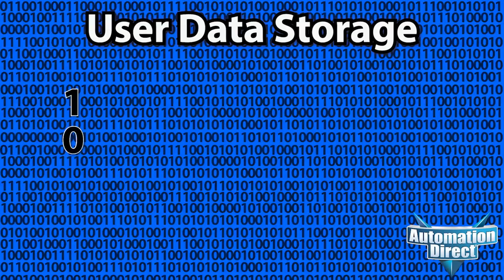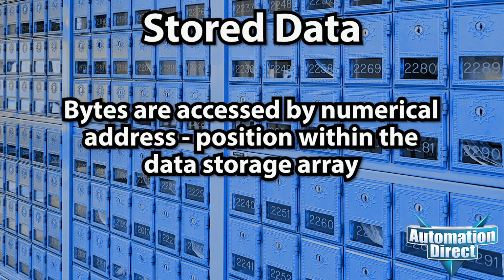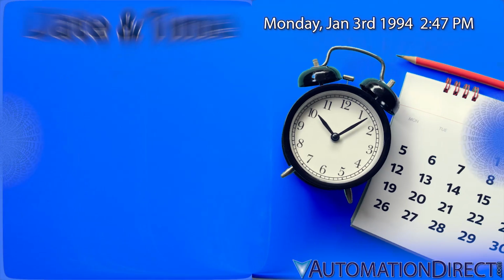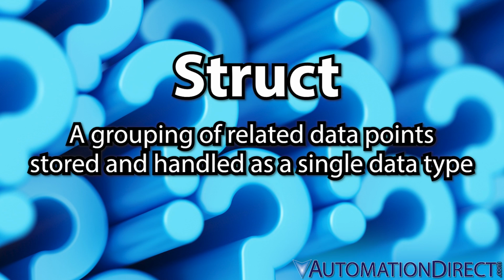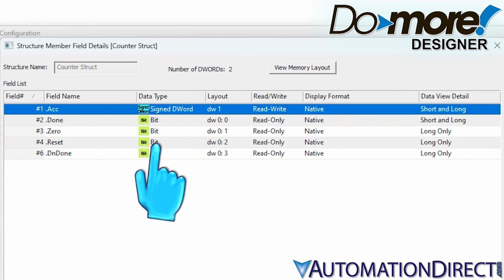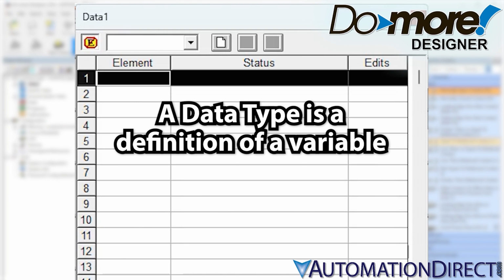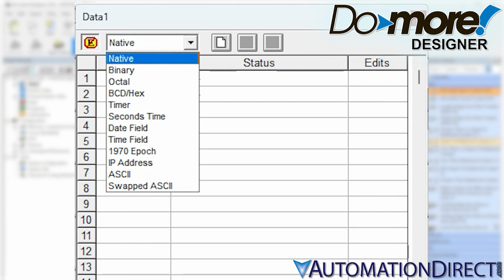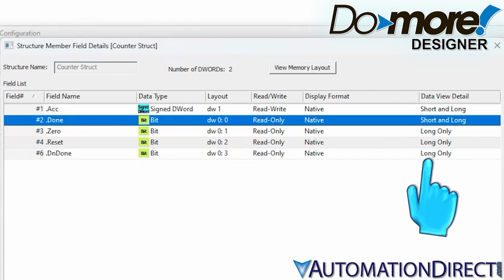BRX Do-more Designer PLC Memory, Data Types & Structs from AutomationDirect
In this video, we'll take a deep dive into User Memory, Data Types, and Data Structures in Do-more. A great foundation for understanding what's going on inside of this innovative programming environment.